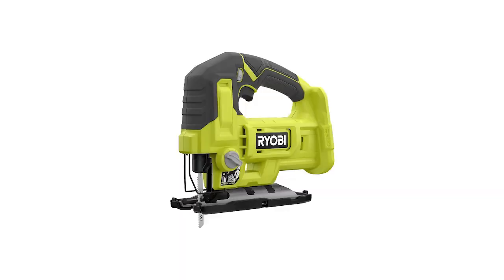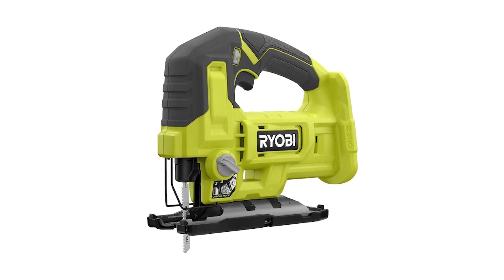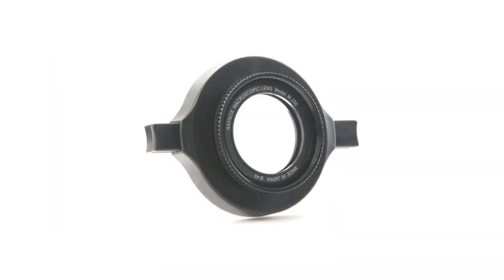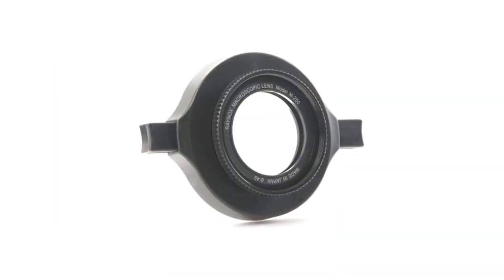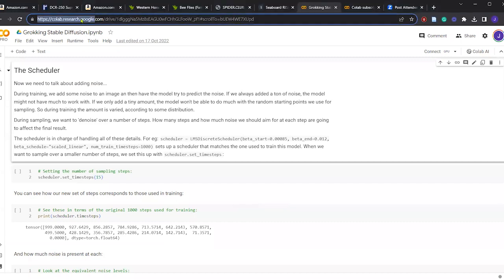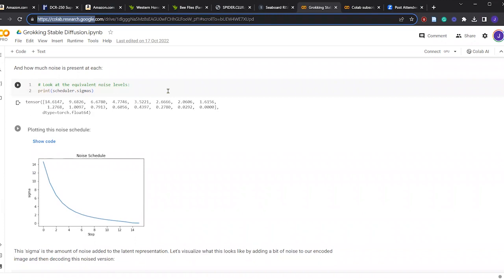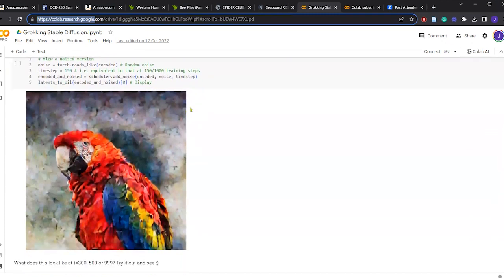Show and Tell #381: Jonathan Whitaker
Jonathan Whitaker is a deep learning researcher and consultant working on generative AI. He also makes and shares tutorials and courses on the latest AI techniques through his YouTube channel and blog, Data Science Castnet.

TOOLS:
0:00 - Intro
0:39 - Battery powered jigsaw
5:43 - Raynox macro 'lens' adapter
13:20 - Roli Seaboard Rise 2
18:22 - Google colab: colab.research.google.com

To sign up to be a guest on the show, please fill out this form